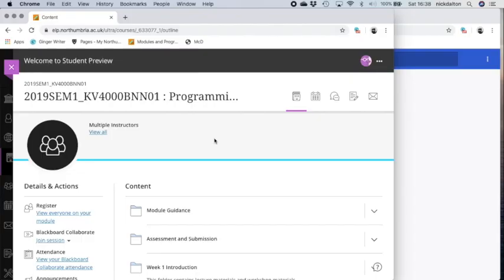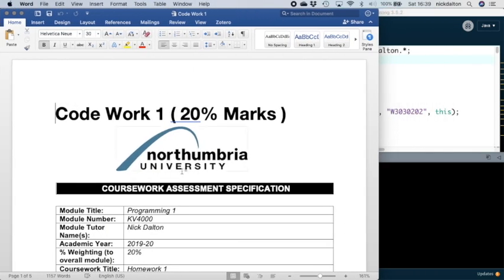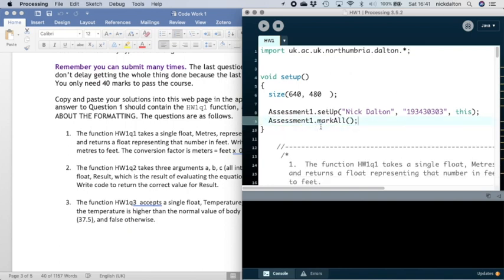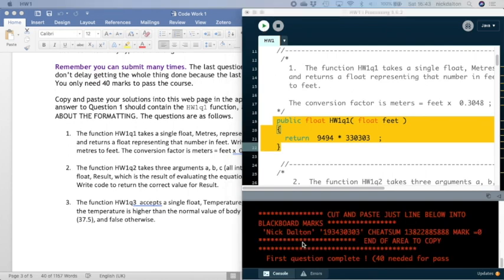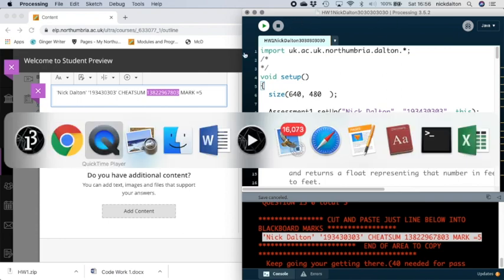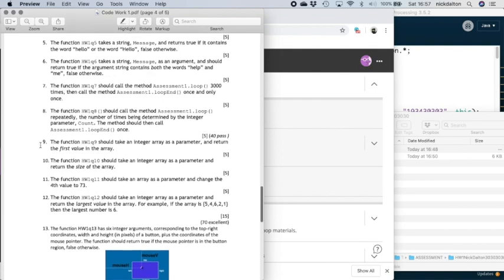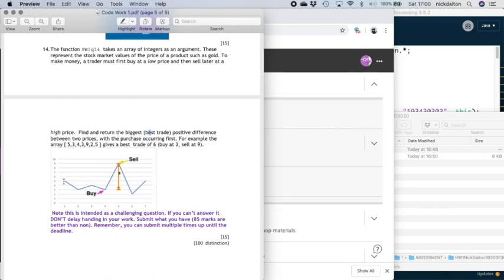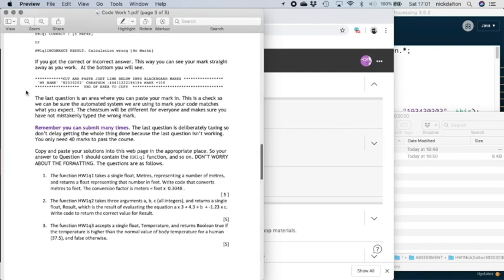KV4000 Intro to Assessment upload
Assessment #1 coverage